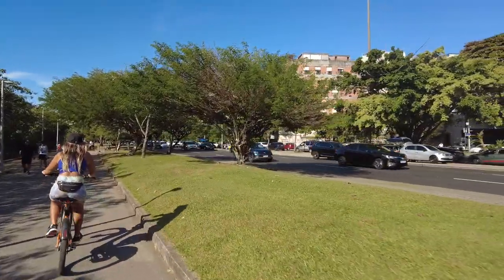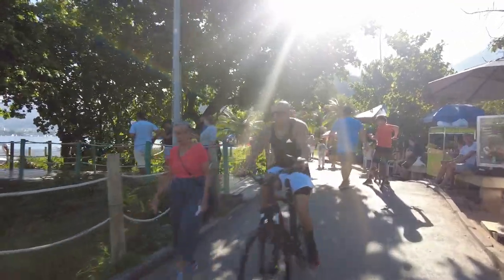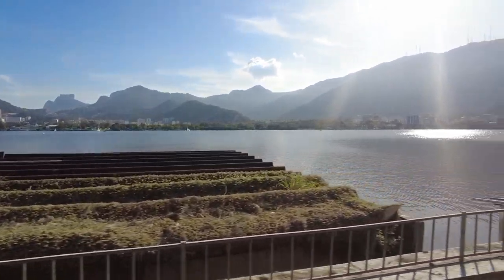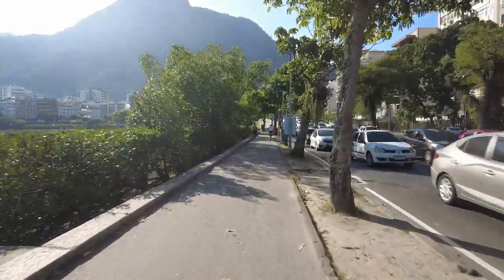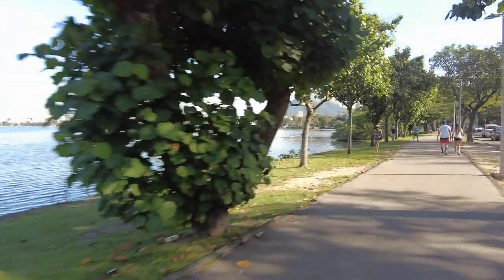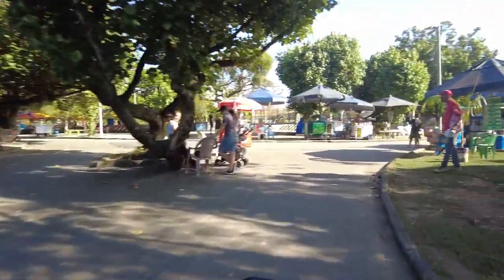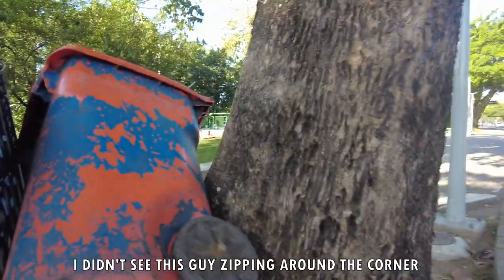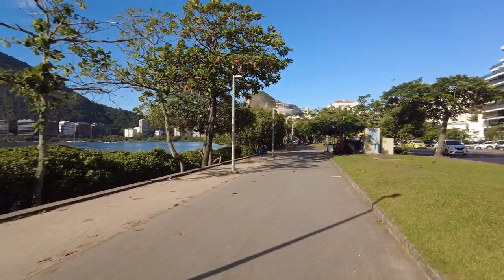Rodrigo Freitas Lagoon Bike Ride & Talk | Rio de Janeiro, Brazil | 2022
This bike path is the perfect place to get your exercise on bike as it goes completely around the gigantic lagoon. You'll be able to see a beautiful view of the Christ statue and some of the surrounding buildings. At some point you will reach a park where you can relax and take a break. Many people visit this park on a beautiful day to host birthday parties or have a BBQ. Enjoy the ride!

*This was filmed on July 24, 2022.